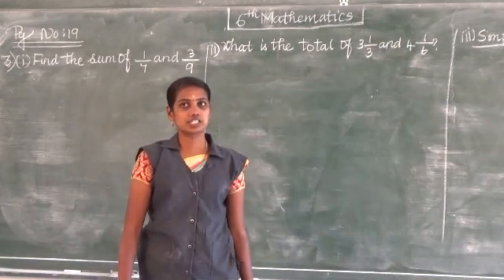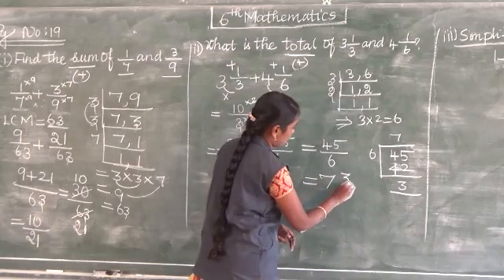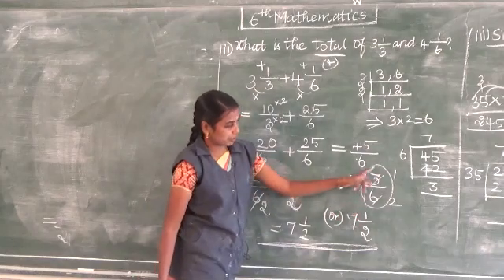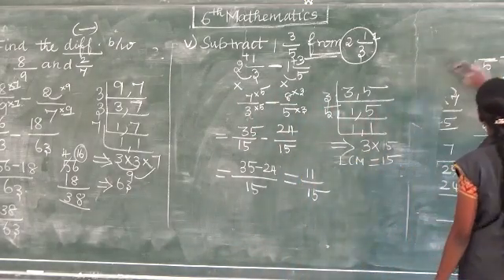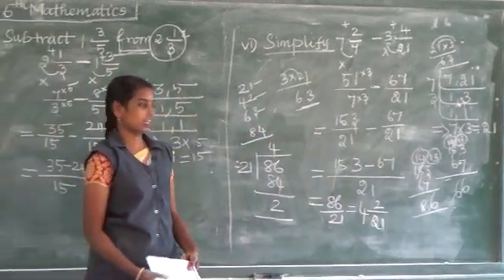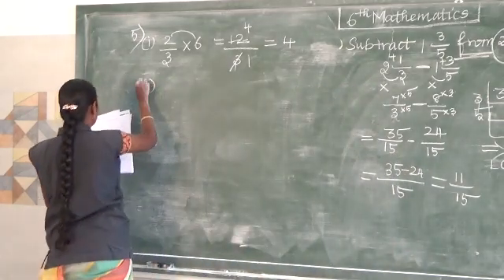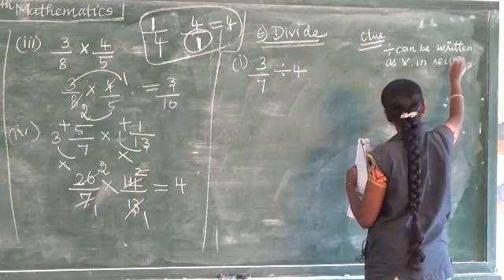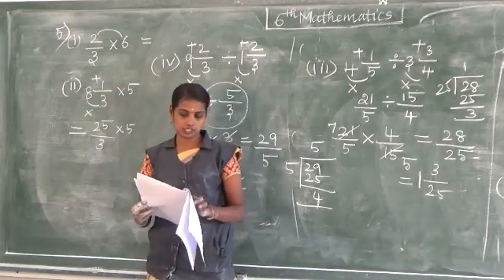6maths33 3 2